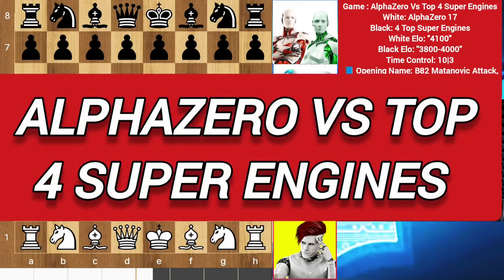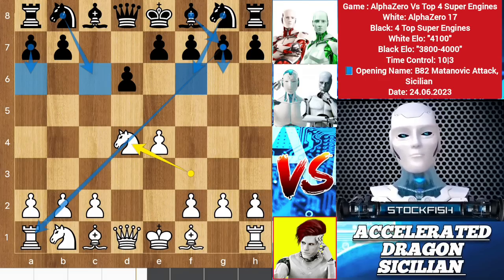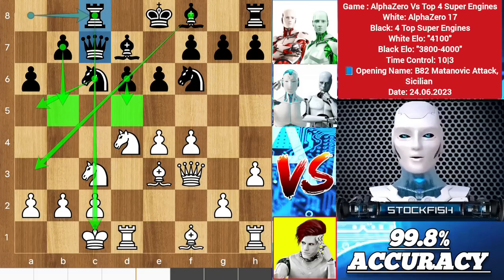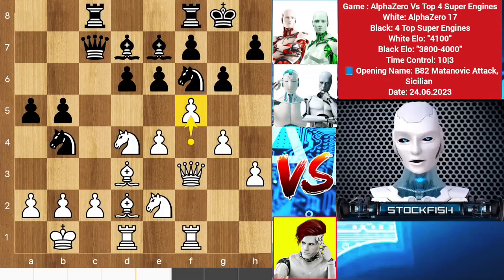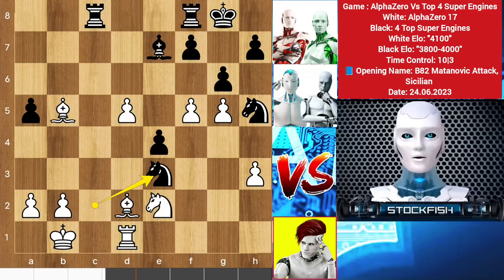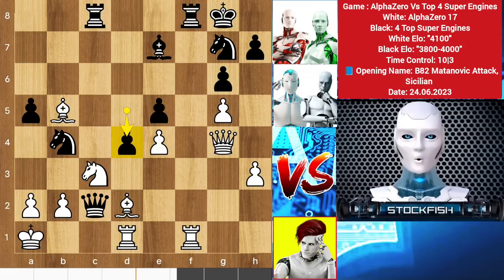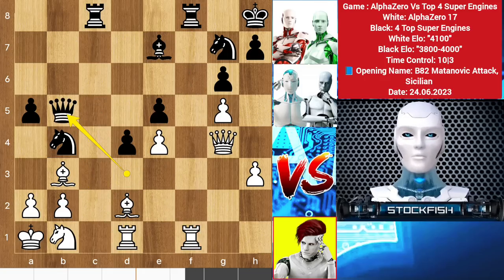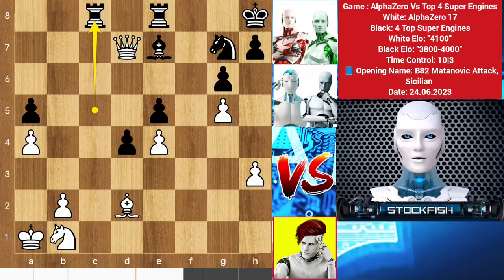Top 4 Super Engines SACRIFICED Their QUEEN Against AlphaZero 4100 Elo |Gotham chess | Chess Strategy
Hello Chess Friends Welcome to Stockfish AI chess channel. I make Stockfish Alphazero Magnus bot Magnus Carlsen And Others Grandmasters chess Openings and Tactics Videos.

[Brilliant Games of Stockfish and AlphaZero]

PGN-

1. e4 c5 2. Nf3 d6 3. d4 cxd4 4. Nxd4 Nf6 5. Nc3 e6 6. f4 Nc6 7. Be3 a6 8. Qf3
Bd7 9. O-O-O Qc7 10. h3 Rc8 11. Kb1 b5 12. Bd3 Be7 13. g4 g6 14. Nce2 O-O 15.
Rhf1 Nb4 16. Bd2 a5 17. f5 e5 18. g5 Nh5 19. Nxb5 Bxb5 20. Bxb5 Qxc2+ 21. Ka1 d5
22. fxg6 fxg6 23. Qg4 Ng7 24. Nc3 d4 25. Ba4 Qd3 26. Bb3+ Kh8 27. Nb1 Qb5 28.
Na3 Qxf1 29. Rxf1 Rxf1+ 30. Nb1 Nc2+ 31. Bxc2 Rxc2 32. Qe2 Rf8 33. Qb5 Rc5 34.
Qd7 Re8 35. a4 Rcc8 36. Bxa5 Bxg5 37. Na3 Nh5 38. Nb5 Nf6 39. Qb7 Rb8 40. Qc6 d3
41. Nc7 Re7 42. Nd5 Reb7 43. Bc3 Kg7 44. Qd6 Nxd5 45. Qxd5 d2 46. h4 Bf4 47.
Bxe5+ Bxe5 48. Qxe5+ Kh6 49. Qf4+ Kg7 50. Qe5+ Kh6 51. Qf4+ Kg7 52. Qxd2 h5 53.
a5 Re8 54. Qd4+ Kh7 55. Ka2 Rbe7 56. Qf6 Rxe4 57. b4 R8e7 58. Kb3 R4e6 59. Qf8
Re1 60. Qb8 R7e3+ 61. Kc4 Re4+ 62. Kd5 Rxh4 63. b5 Ra4 64. a6 Rea1 65. Ke6 Re1+
66. Kf7 Rf1+ 67. Ke7 Re1+ 68. Kf6 Rf1+ 69. Ke6 Re1+ 70. Kd6 Rd1+ 71. Kc6 Rda1
72. Qa7+ Kh6 73. Qe3+ Kh7 74. Qe7+ Kh6 75. Kd7 Rf1 76. Qe2 Raf4 77. Qb2 Ra4 78.
Qh8+ Kg5 79. Qe5+ Kh6 80. Ke8 Rf5 81. Qh8+ Kg5 82. Qb2 Re4+ 83. Kd7 Ref4 84. Qb3
Rf3 85. Qb4 Rf8 86. Qd2+ Kh4 87. Qh2+ Kg5 88. a7 R3f7+ 89. Kc6 Rf6+ 90. Kc5 Rf5+
91. Kb4 Rf4+ 92. Ka5 Rf2 93. Qe5+ Kh6 94. b6 R8f5 95. Qxf5 Ra2+ 96. Kb5 gxf5 97.
b7 Rb2+ 98. Kc6 Rc2+ 99. Kd5 Rd2+ 100. Ke5 Kg5 101. b8=Q Re2+ 102. Kd6 Rd2+ 103.
Ke7 Re2+ 104. Kf7 Kg4 105. a8=Q h4 106. Qd5 Re4 107. Qg8+ Kf3 108. Qg1 Kf4 109.
Qd2+ Re3 110. Qdxe3# 1-0

[Best Stockfish, Magnus and Celebrities Chess Games]

[Stockfish Vs 4, Stockfish Vs 8 Grandmaster Games]

[Famous chess Games and Historical Chess Games]

2) Follow The Rule number 1 😉

Watch our daily videos of chess Games this will improve your analytical visualisation Memory Concentration Creativity and Intellectual ability of Chess. ⭐